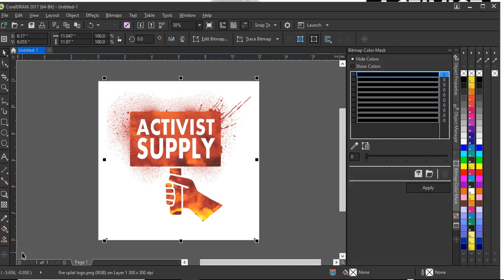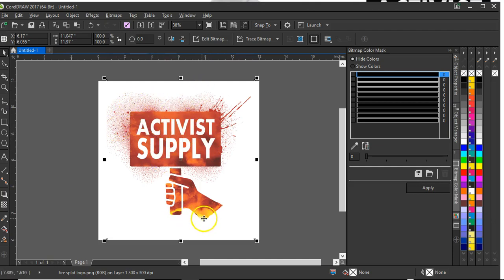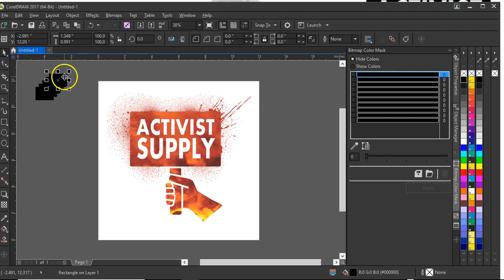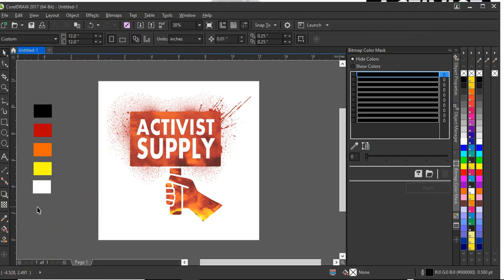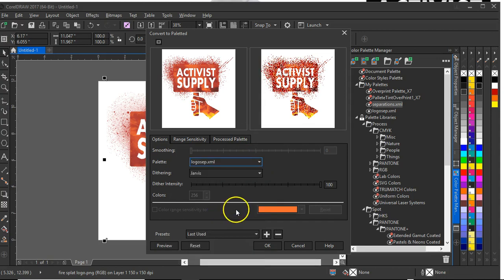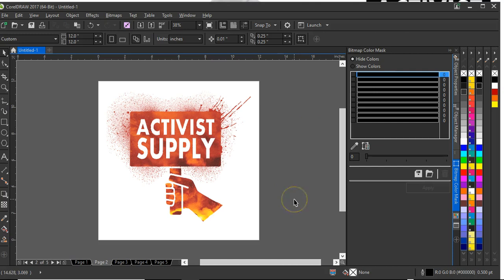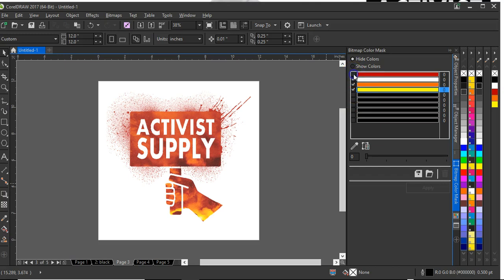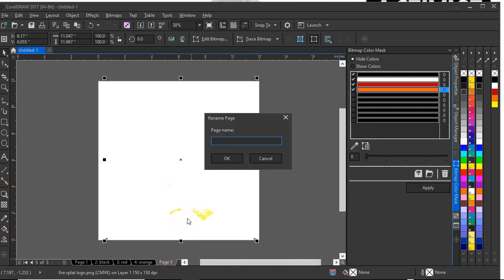Index Style Separations for Screen Print in CorelDraw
Back in CorelDraw looking at Index Style Separations for screen printing this time. The next video will be the same image separated the same way but on a Mac in Adobe Photoshop.  After that, we will look at spot color separations of raster images in both programs using selection tools.  We'll get to great vector workflows in Illustrator and CorelDraw but because I believe raster is underrated and can surpass vector in quality I will focus on it equally even though vector dominates our industry.  Don't worry though THE best vector techniques I have found will be shared on this channel.